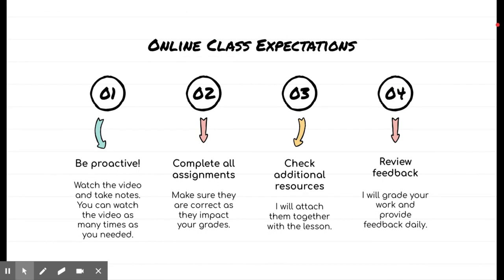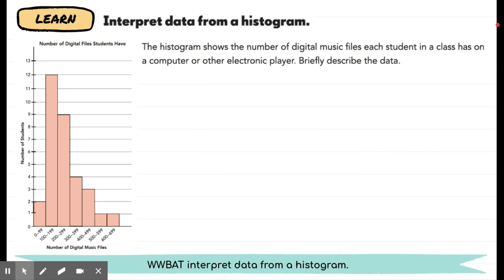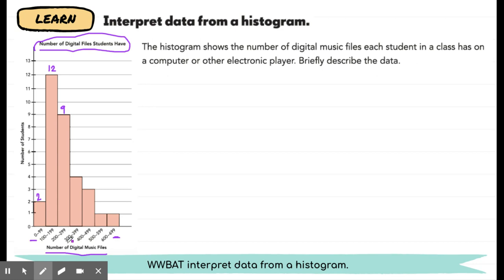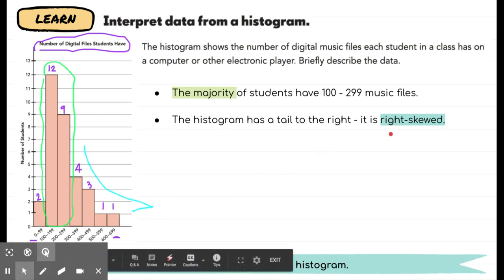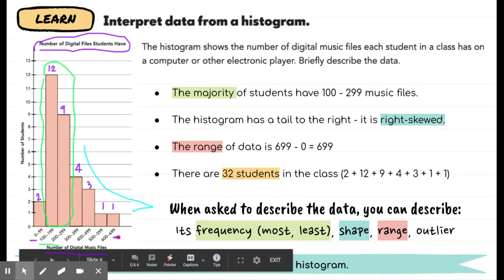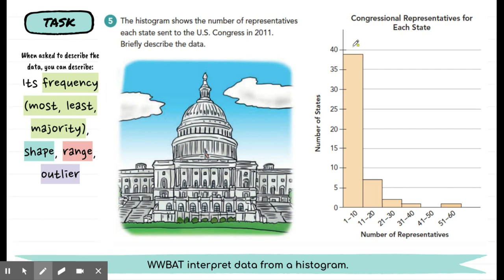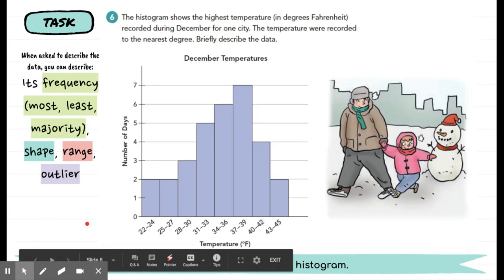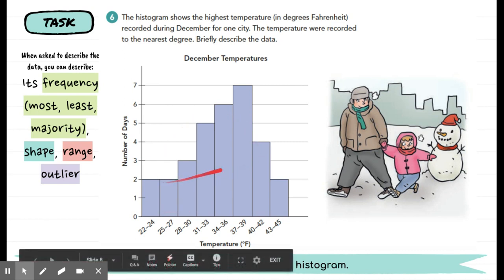5/08/20 13.3 Histograms (Day 2) (Vid-1)